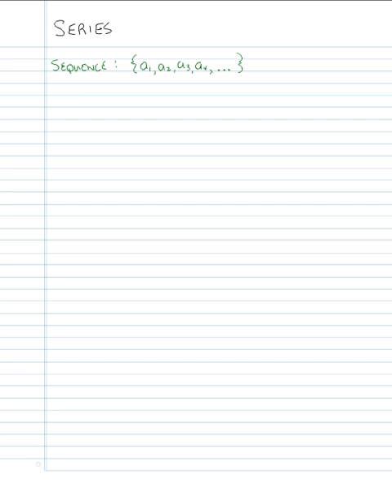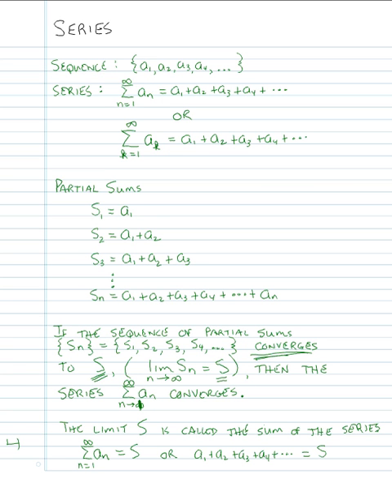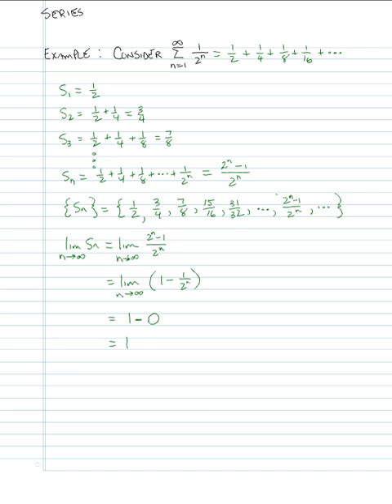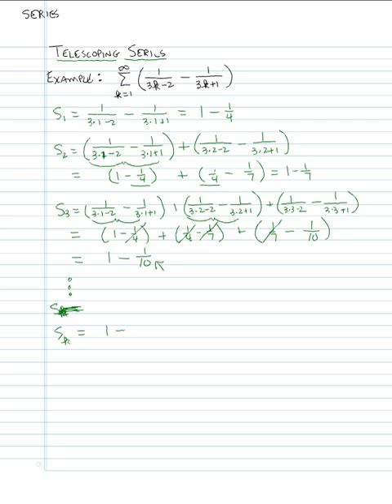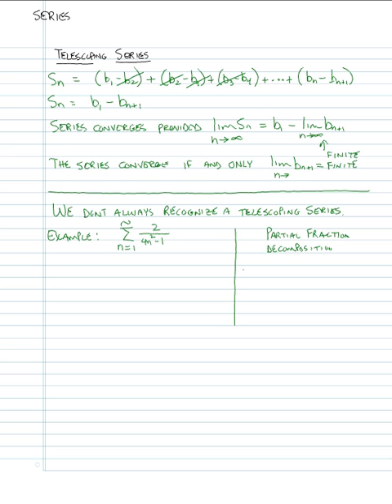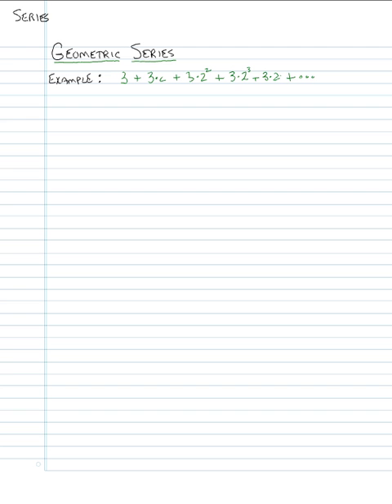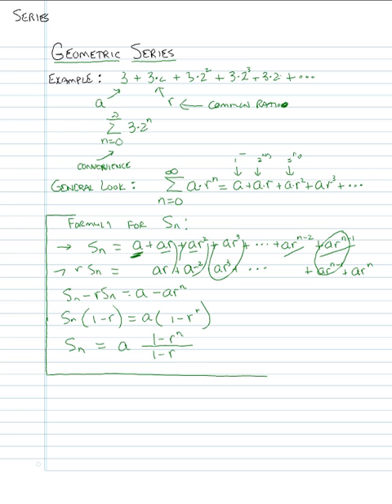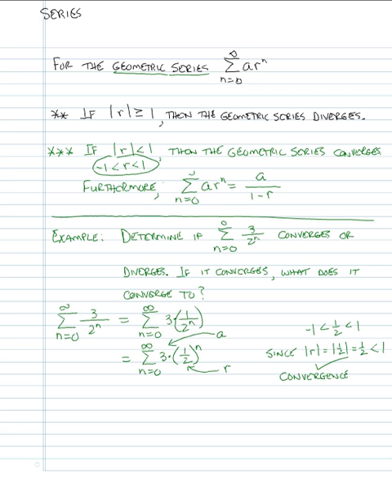9.2 Series and Convergence: Introduction